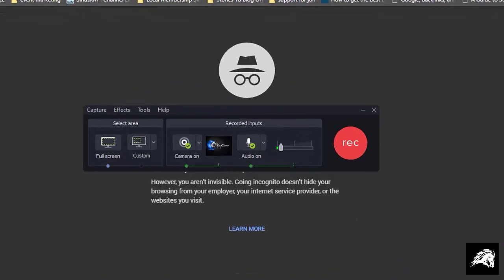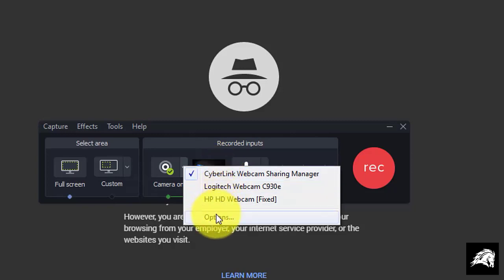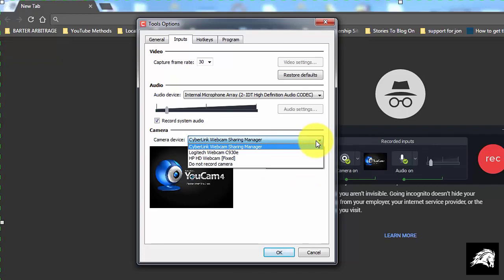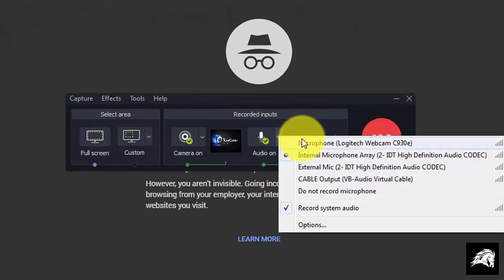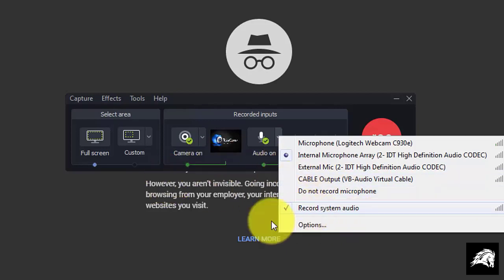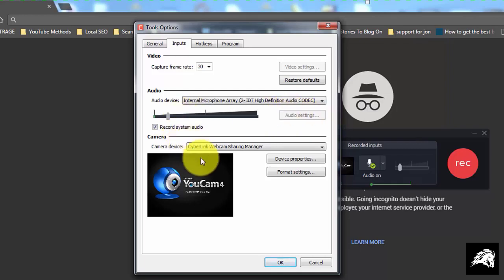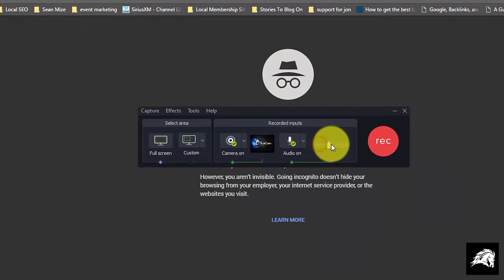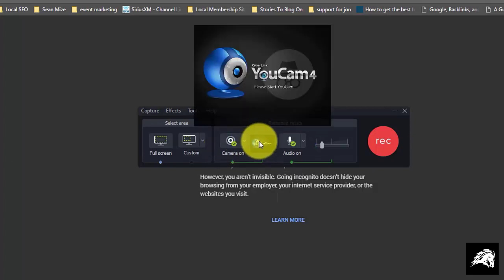Recording Toolbar Recorded Inputs